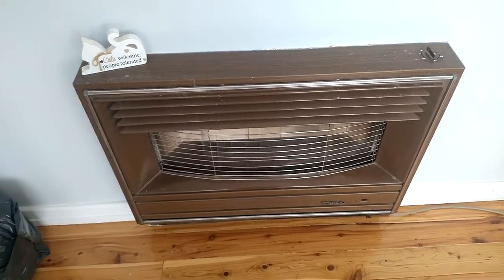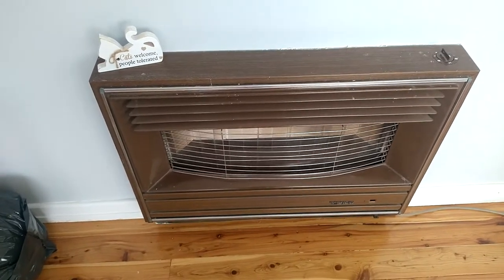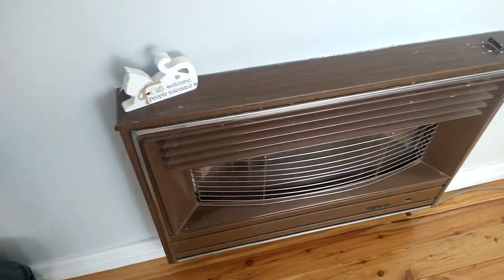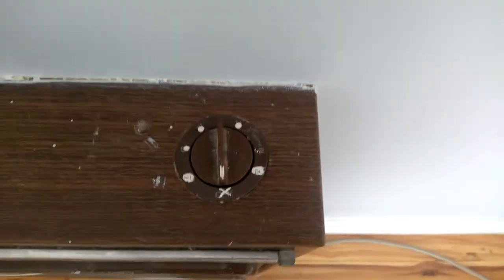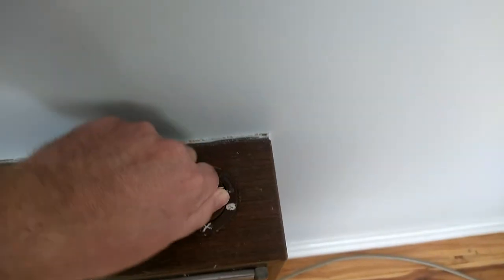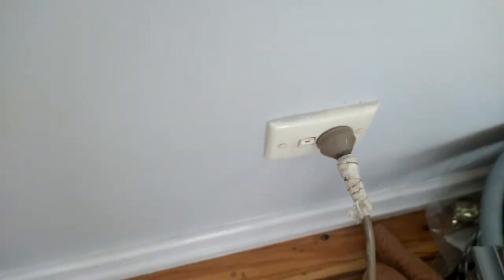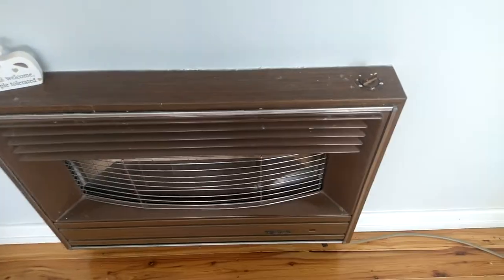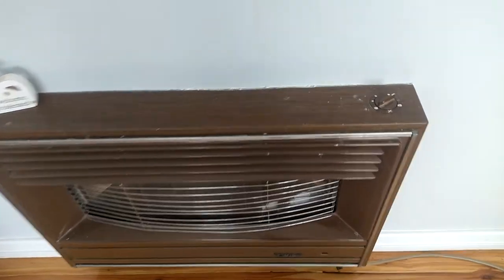Vulcan oil heater (40 series) ignition guide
Video guide on how to ignite an old Vulcan oil heater.